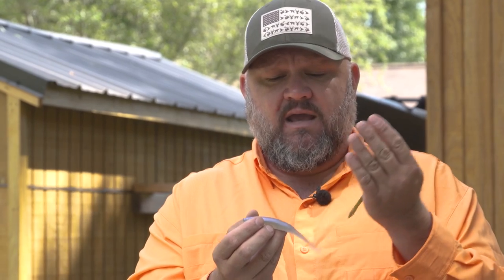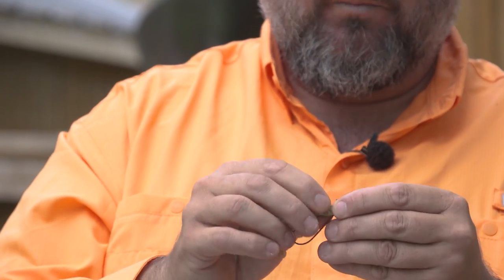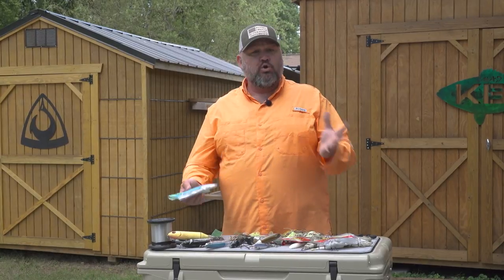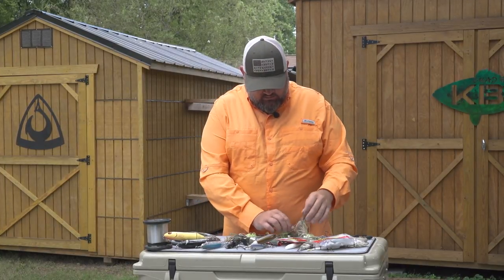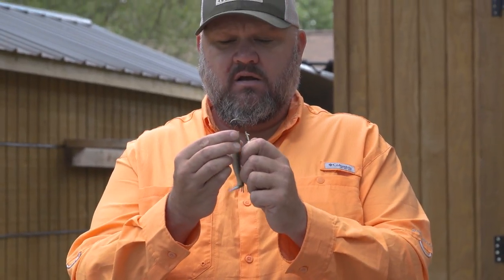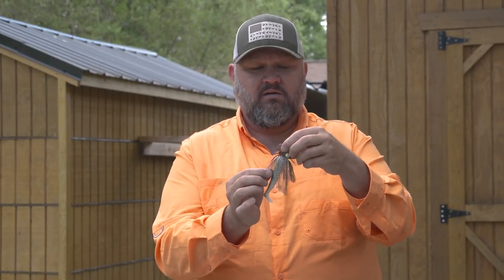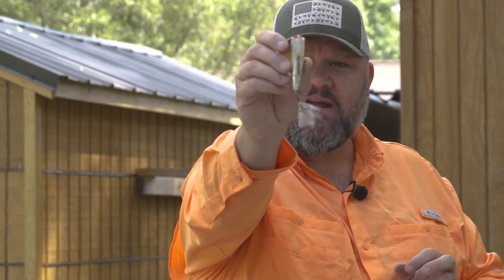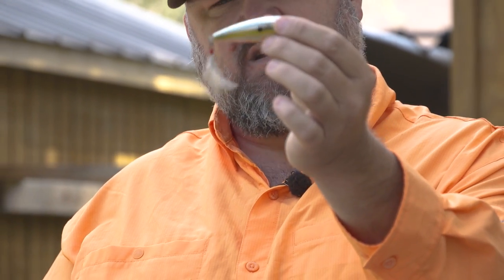Top 5 Fall Lures and Presentations | KAYAK BASS FISHING | Seminar Series - Part 2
In this video series I am discussing the lures and presentations that I have the most success with in the late summer into early fall in most of the areas that I fish from a kayak.

Send Fan Mail to:
Chad Hoover